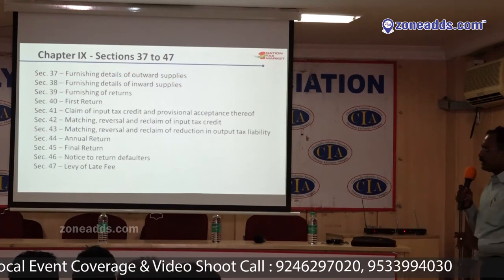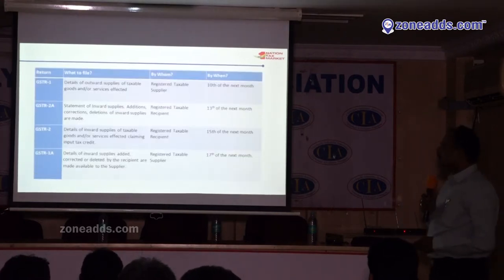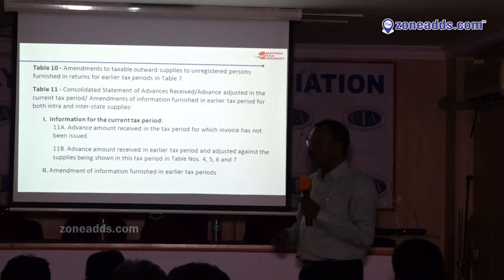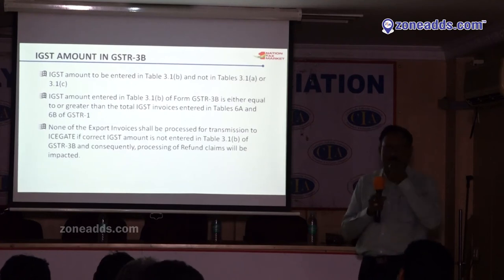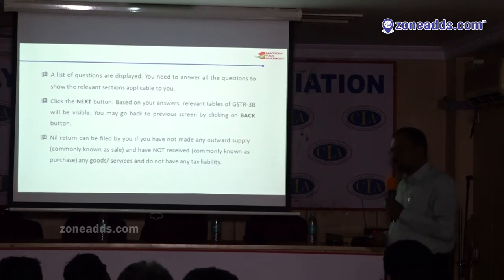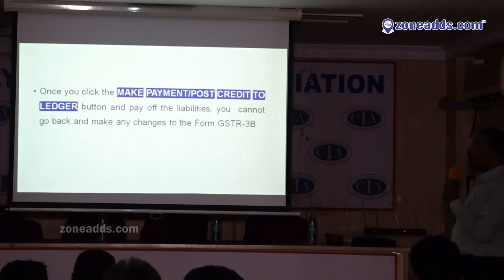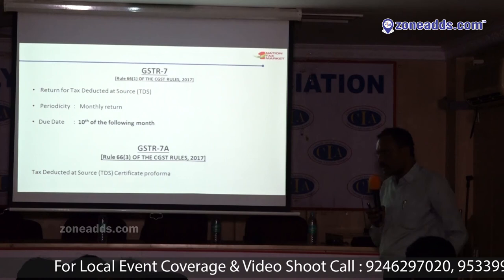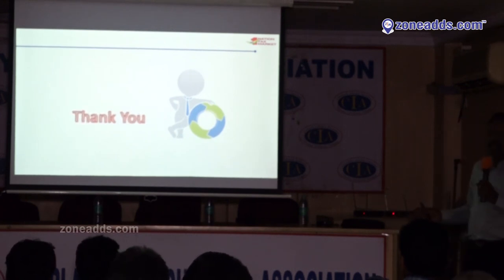GST Outreach Program on SMSE Part -1 || Cherlapally Industries Association || zoneadds.com